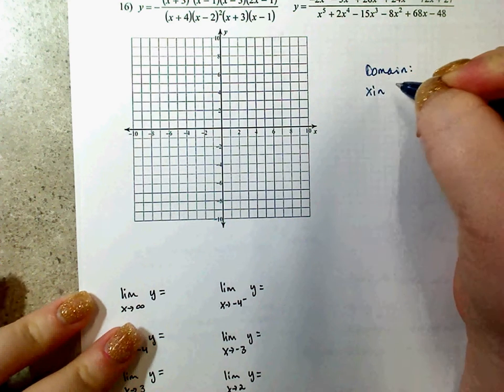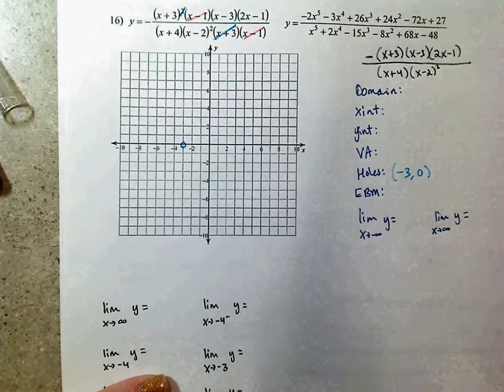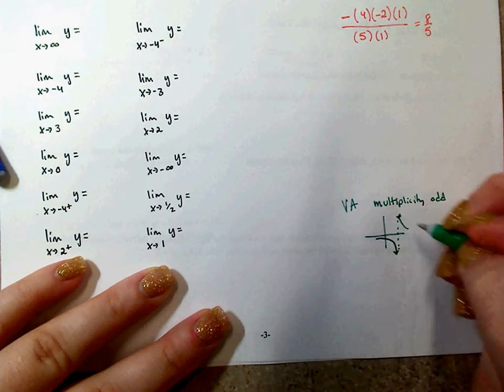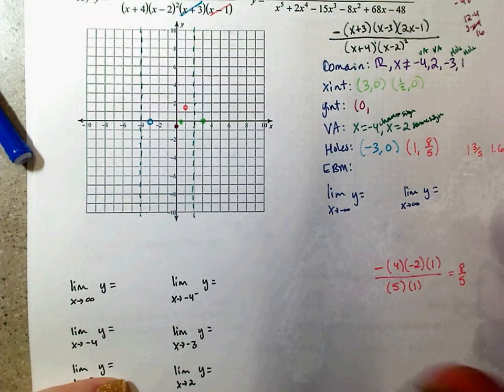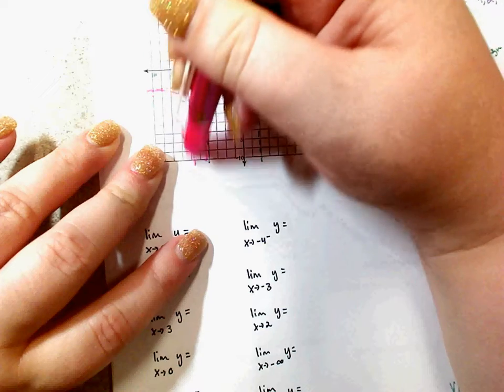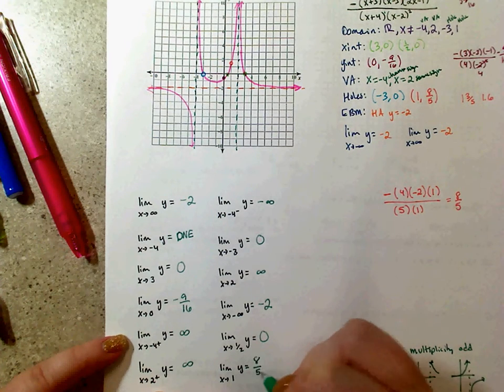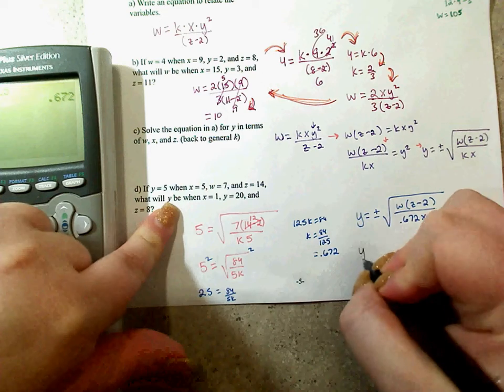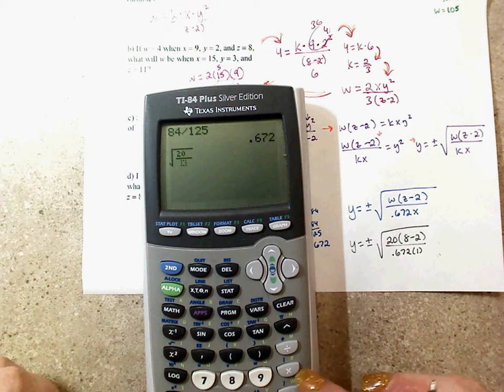Rational Functions and Variation Review Problems 17 - 23